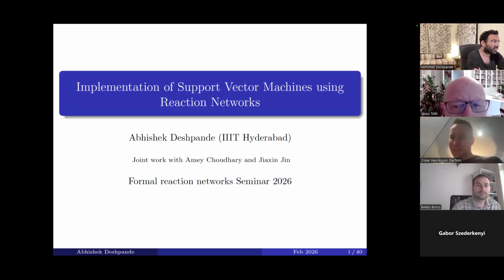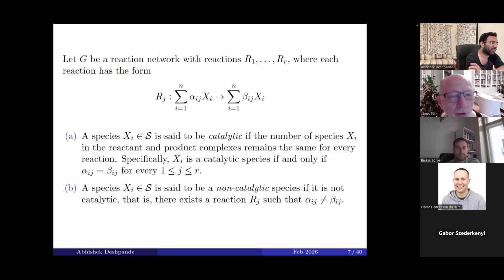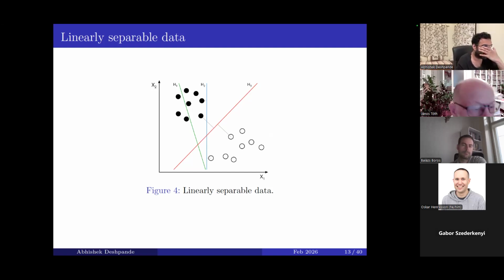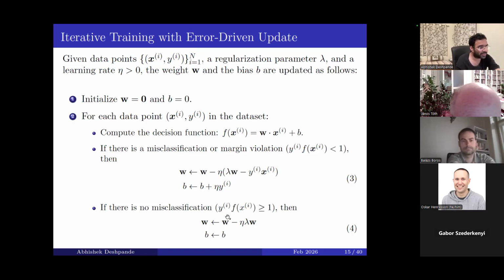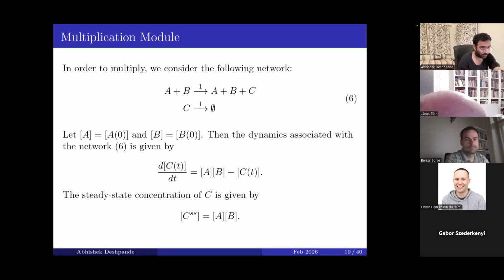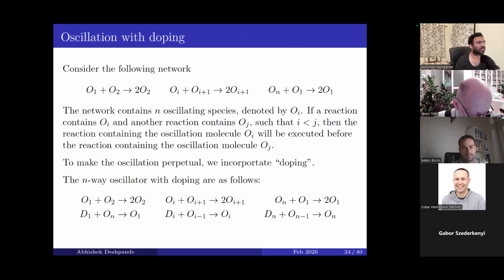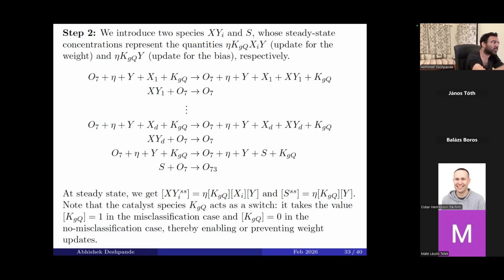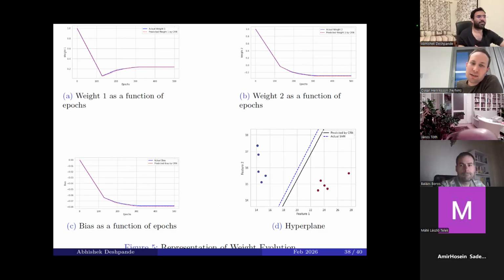FRK20260224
Abhishek DESHPANDE (International Institute of Information Technology Hyderabad)  Implementation of Support Vector Machines using Reaction Networks